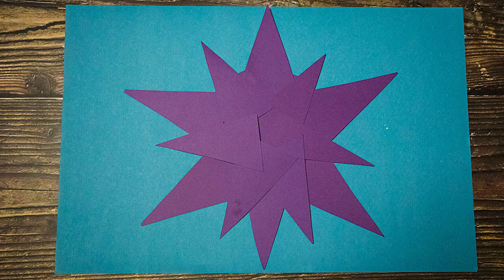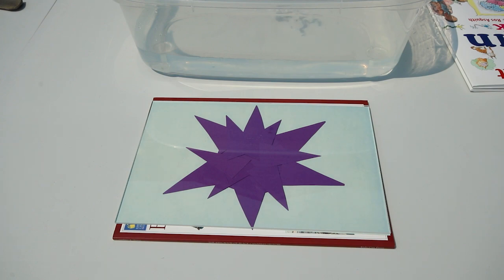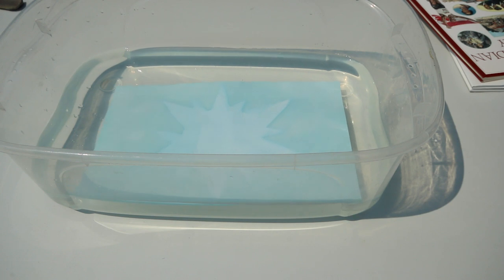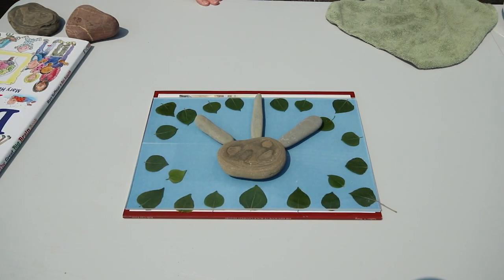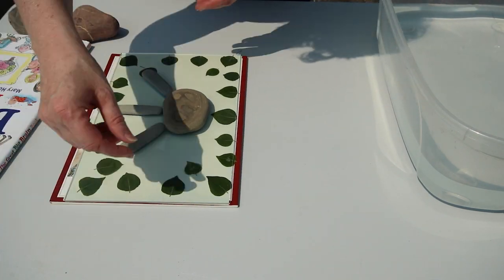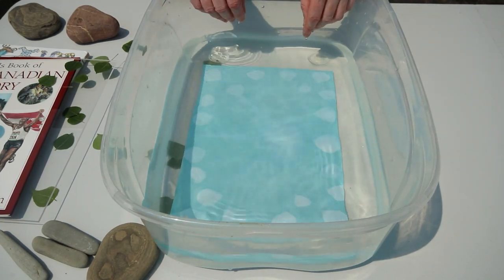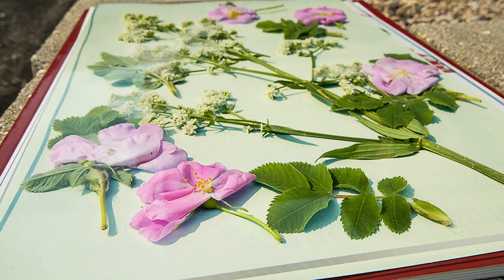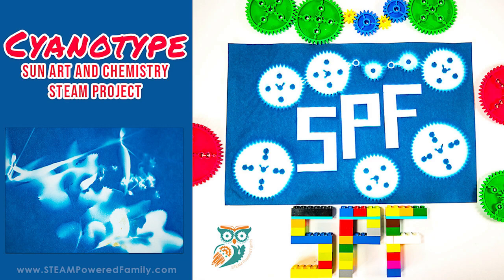Cyanotype Sun Art - Easy and Fun Summer STEAM Project for Kids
Capture the energy of the sun and UV rays to create gorgeous Chemistry Sun Art with this easy Cyanotype STEAM Project. Perfect for summer fun! Here we are demonstrating how to use the prepared cyanotype paper for an easy STEAM - Art and Chemistry - experiment this summer. Perfect for summer camp, school or as part of a fun backyard science activity. Your kids are going to love this project!